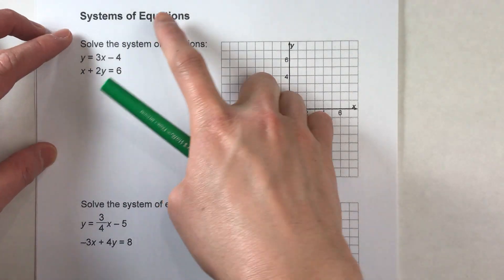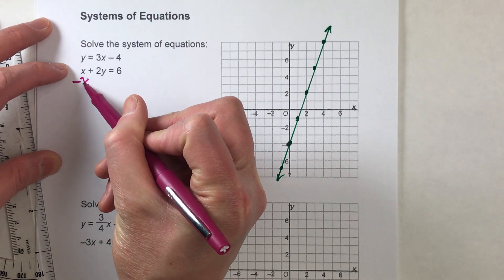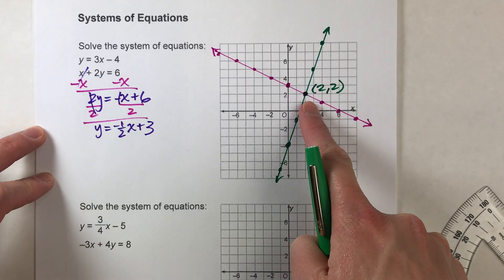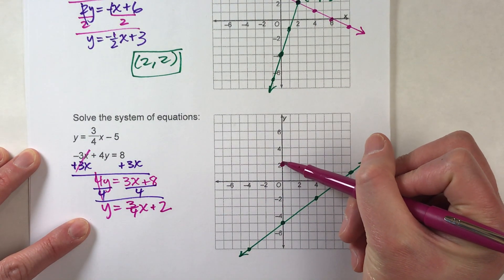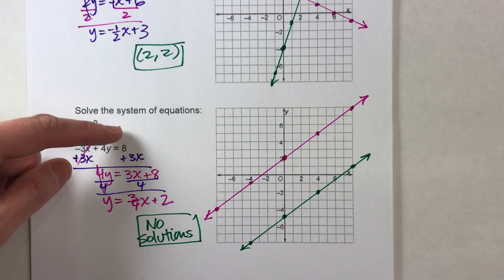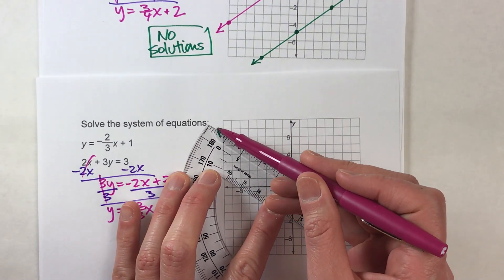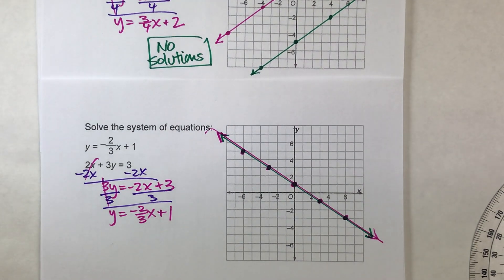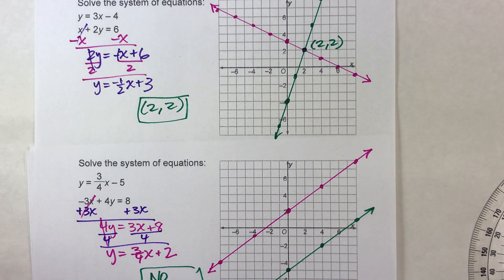Solving Systems of Equations by Graphing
Systems of equations can be confusing!  In this video, I show you how to solve a system of equations by graphing!  I also show you what it looks like when you have one solution, no solutions, and infinitely many solutions.